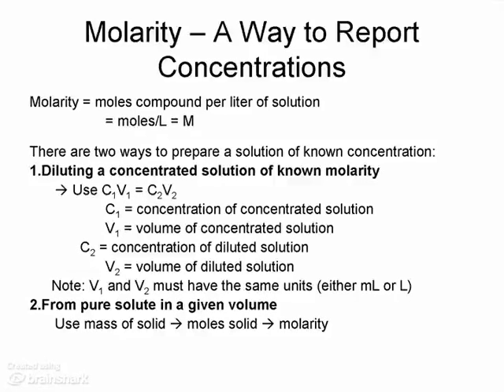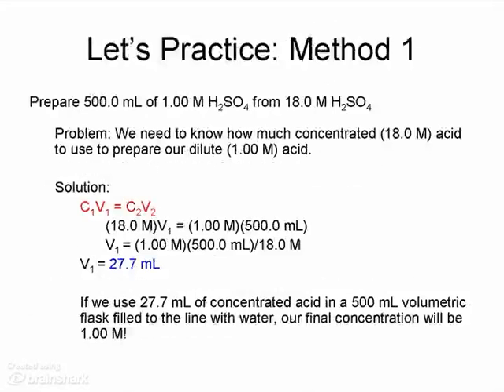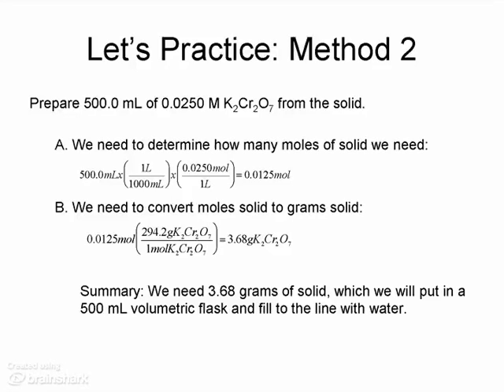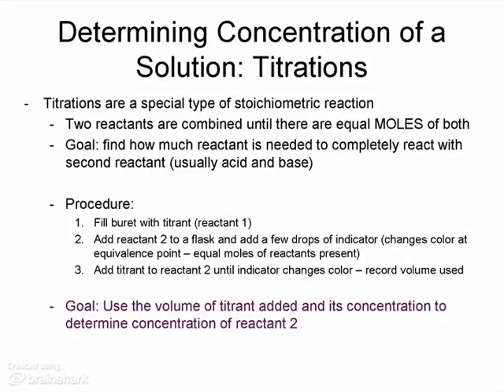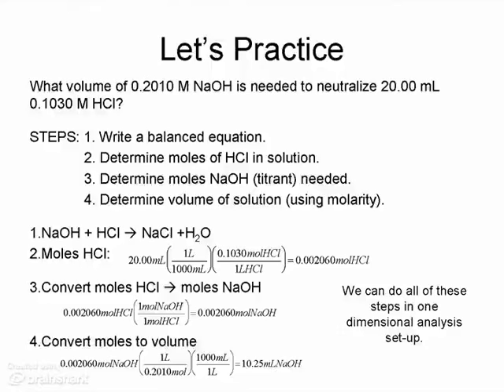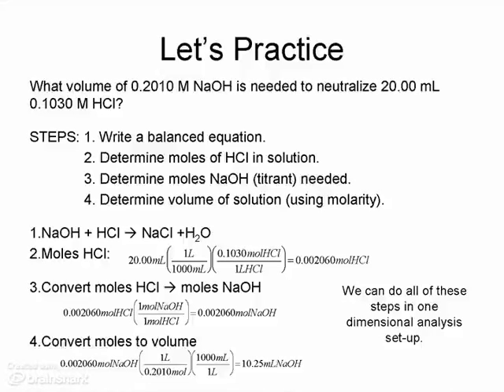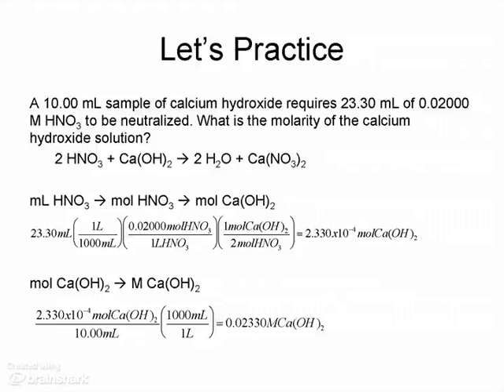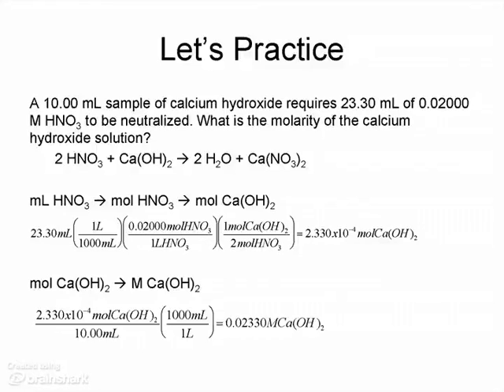Molarity and titrations slides